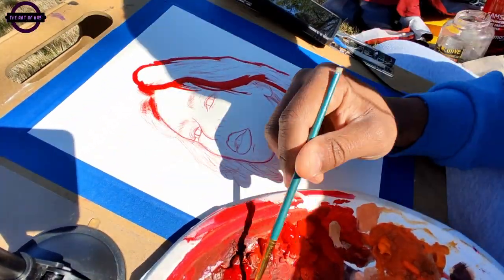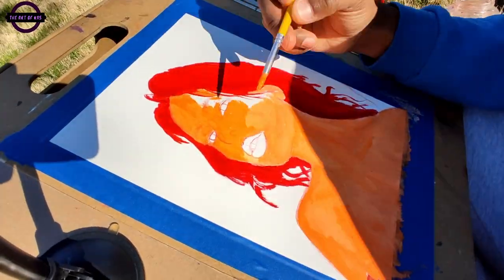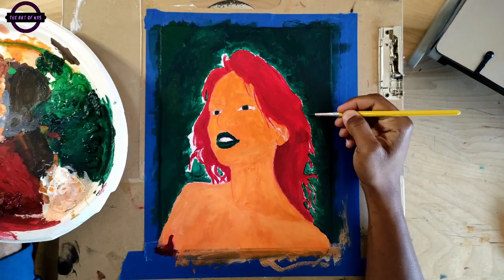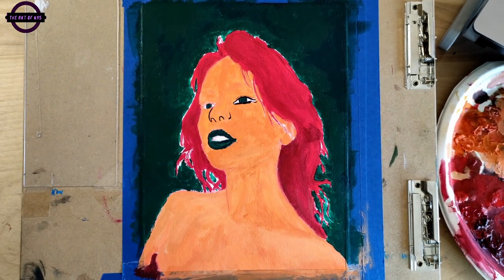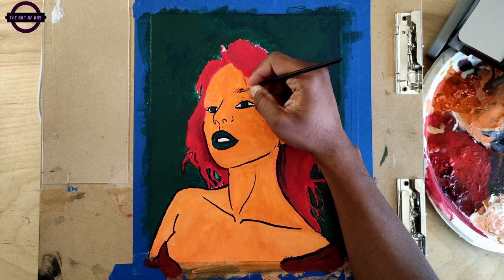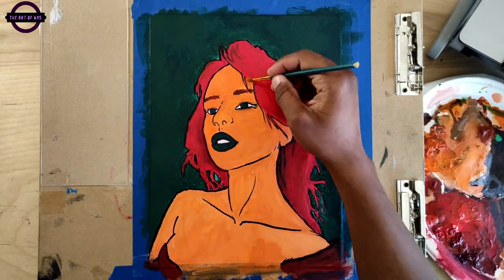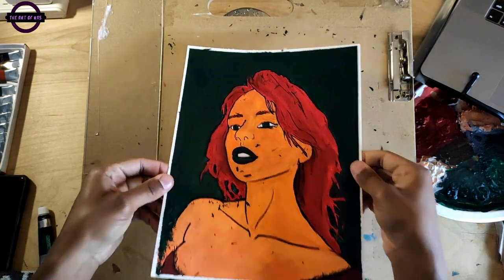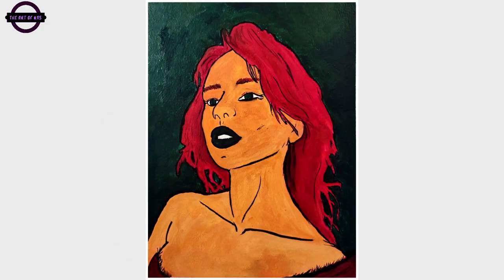Yeah, I'm Donating This One | Three Color Painting Challenge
Today we're just painting for charity.

You can find the finished products on my Instagram

Materials:

Canson XL Series Watercolor Pad, 9" x 12", Fold-Over Cover, 30 Sheets